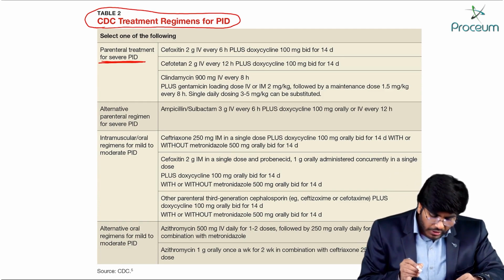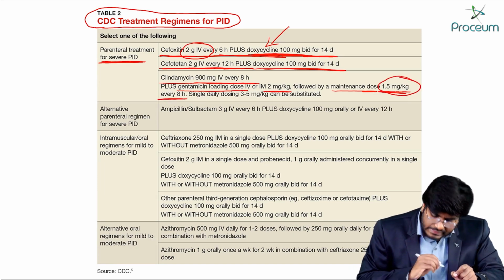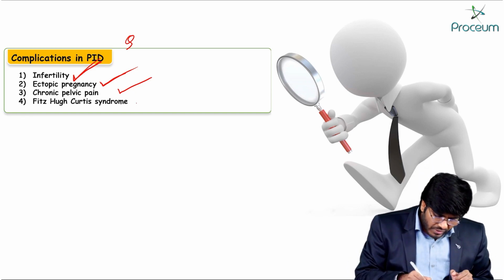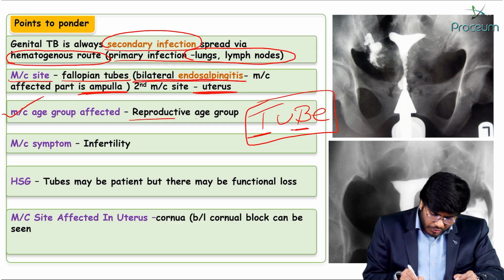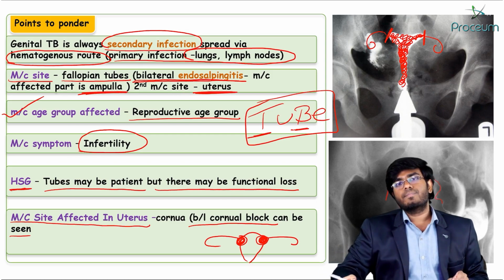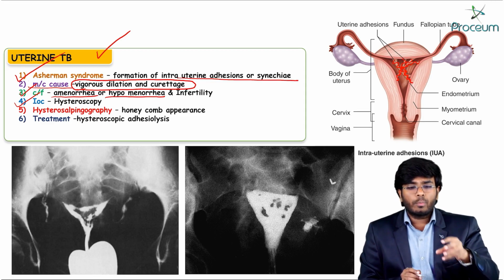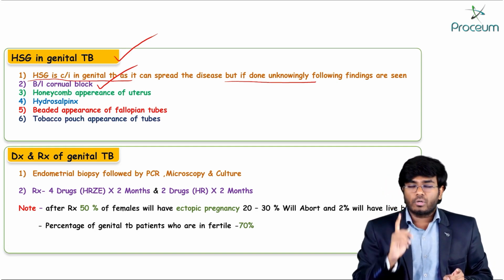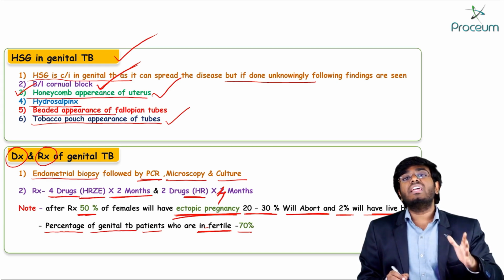25. Pelvic Inflammatory Disease - Part 2